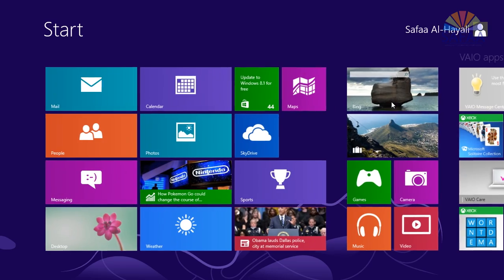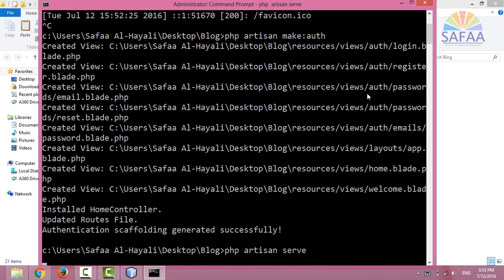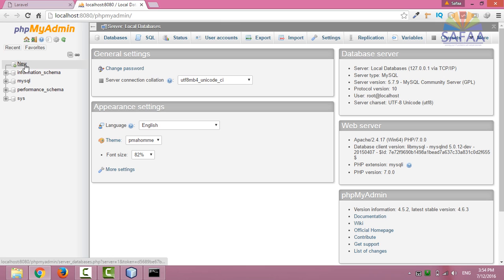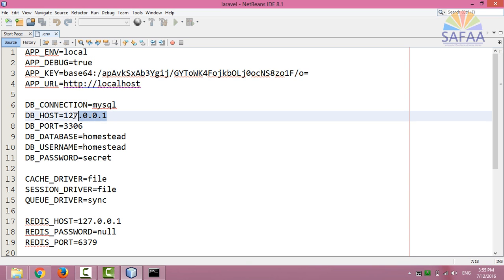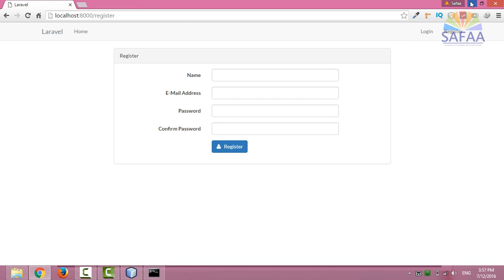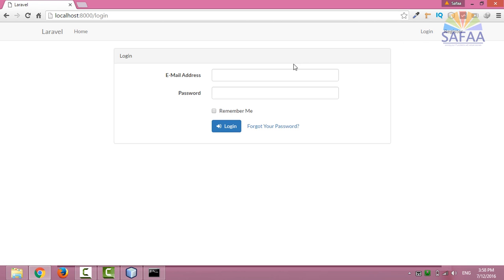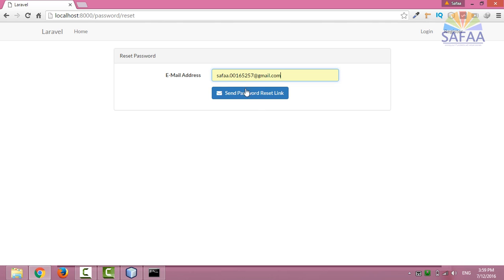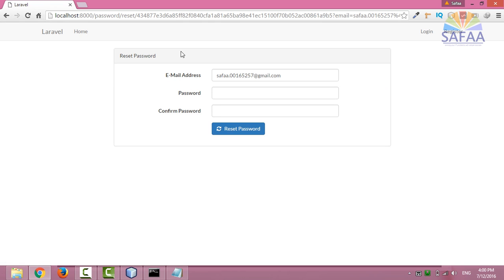How to quickly make a Laravel 5.2 app with Registration, Login, Password Reset and Dashboard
in this video I'll show you how to quickly build  laravel 5.2 app with sign up, login, password reset and dashboard